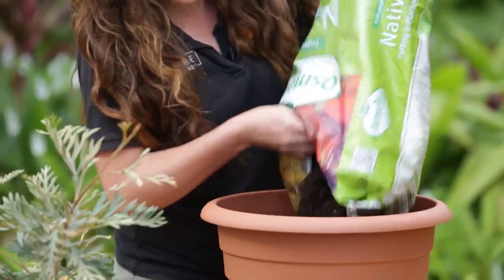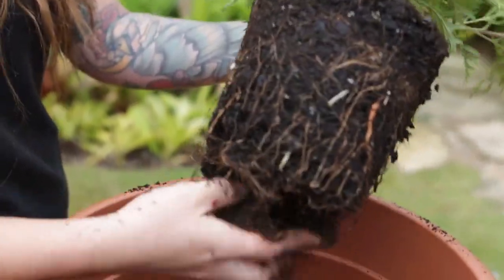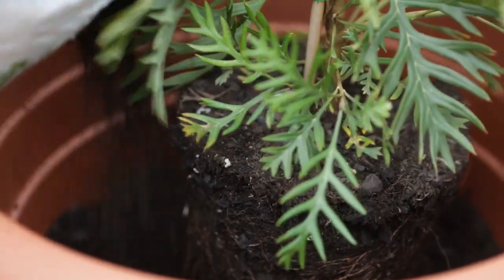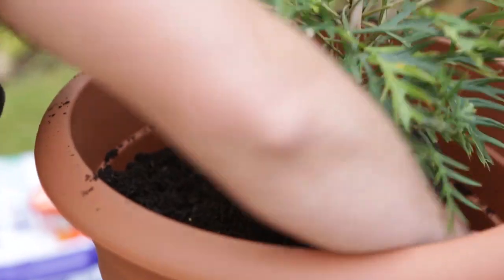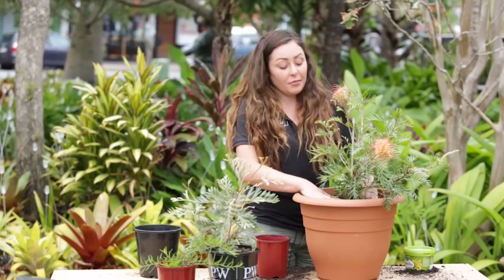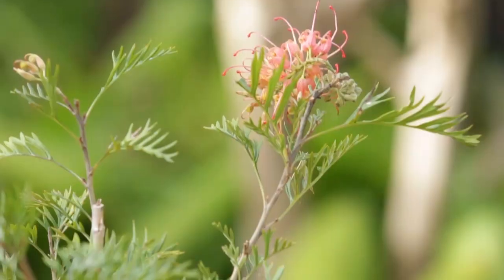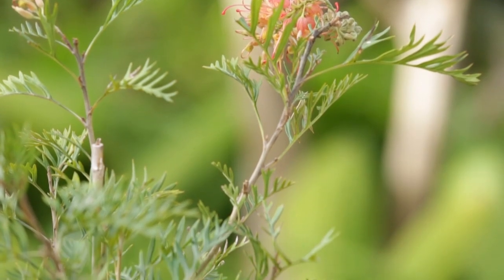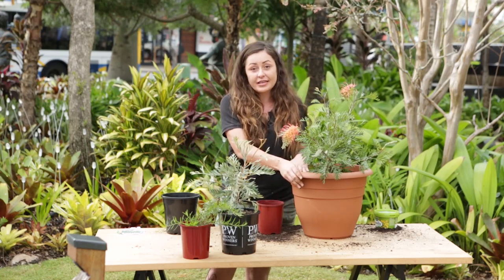West Village - Australian Native plants that attract bees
West Village Gardener Amelia shows us how to pot and care for native Australian plant species that attract bees. Find out what else is happening at West Village,